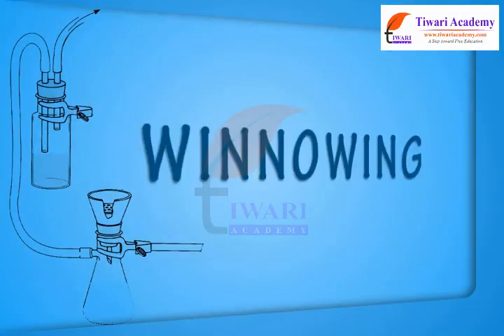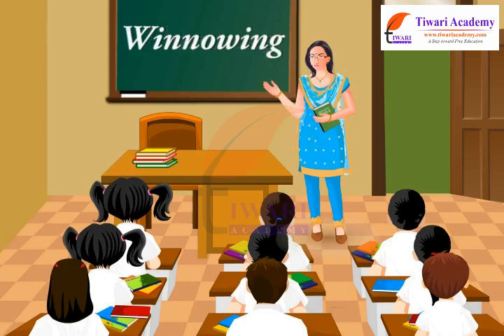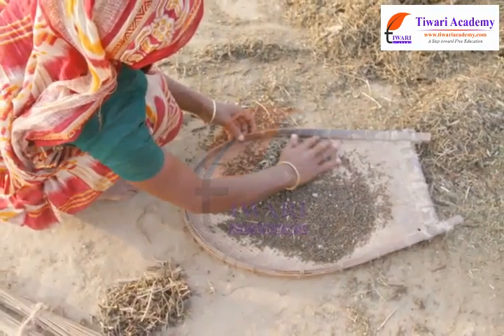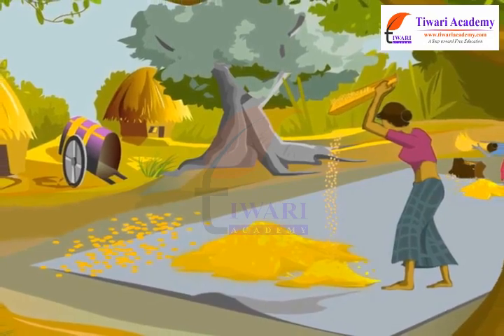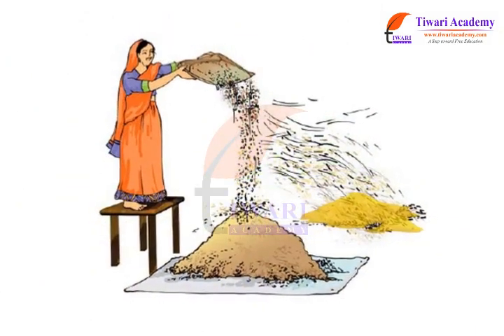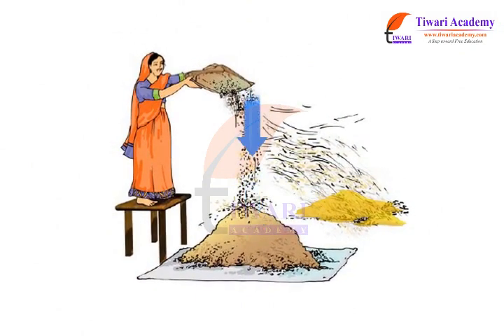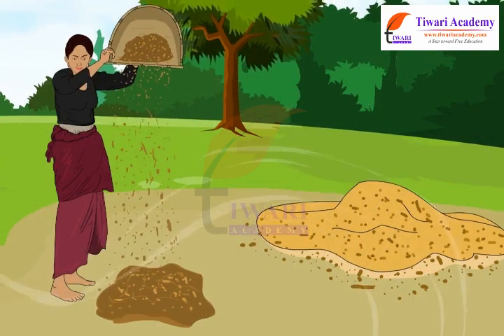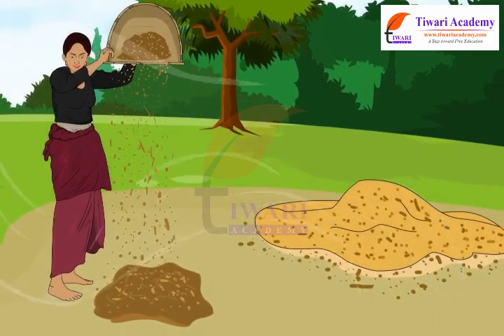Separation of Substances - Winnowing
Class 6 Science Chapter 5 Separation of Substances - Winnowing. and get all videos of solutions.